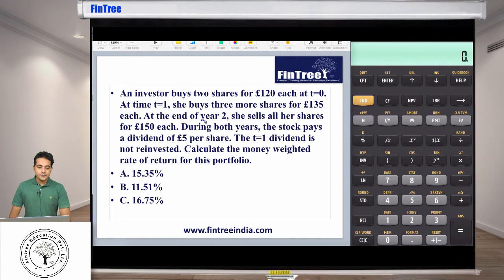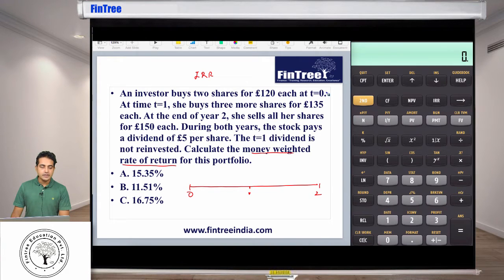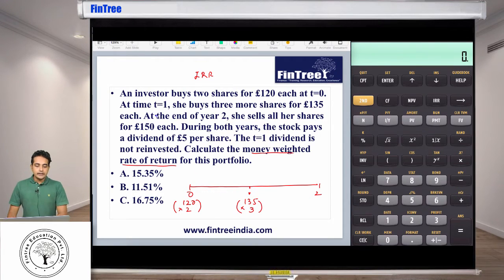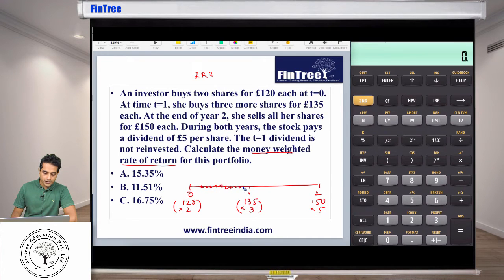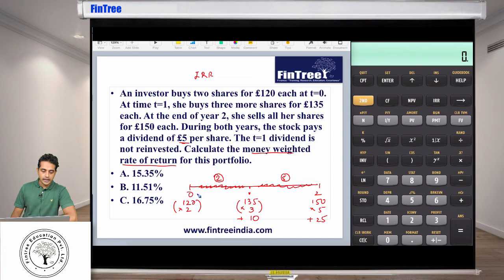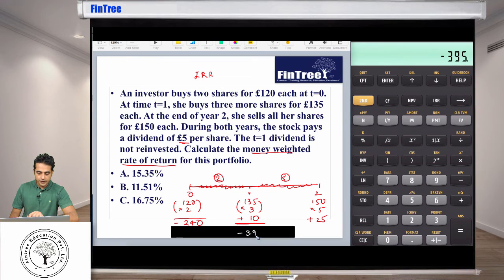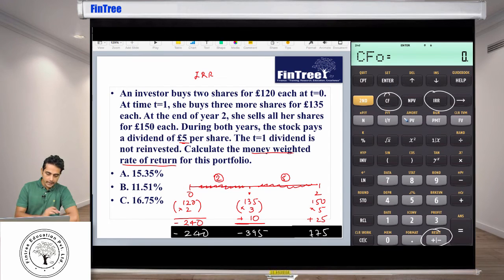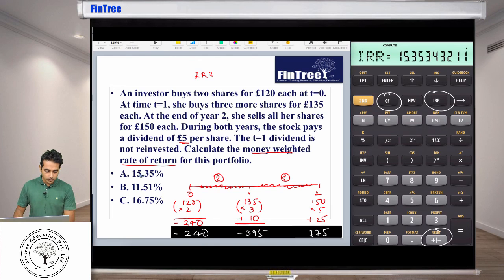quant question no 3